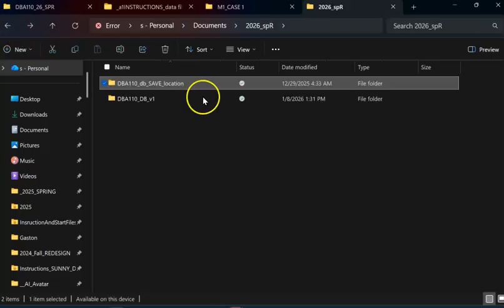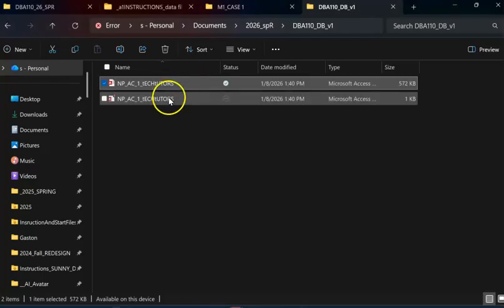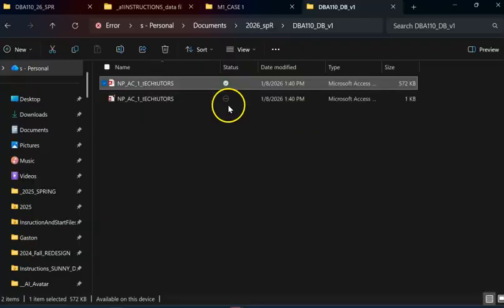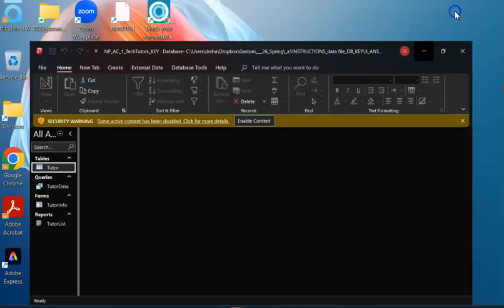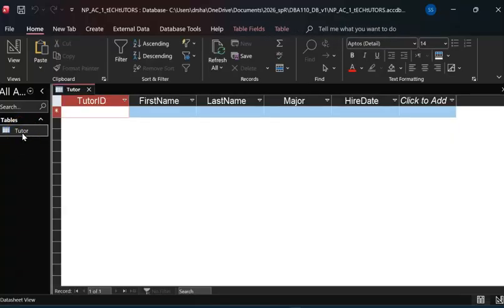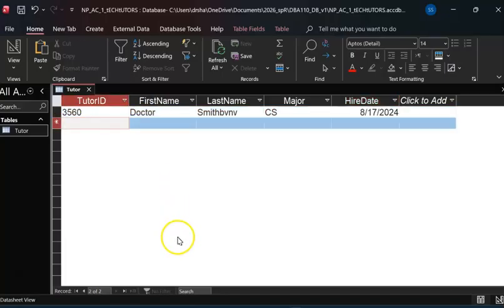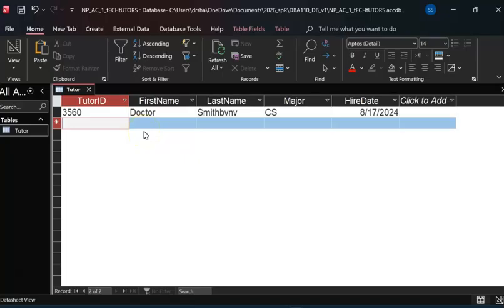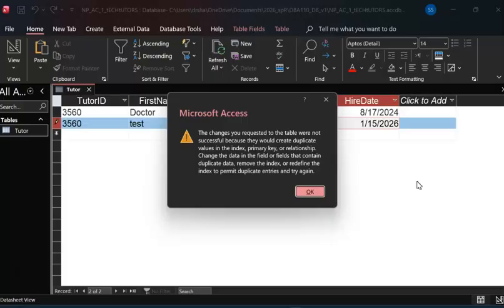DBA110_m1_v6_OpenDatabase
Educational Course Videos